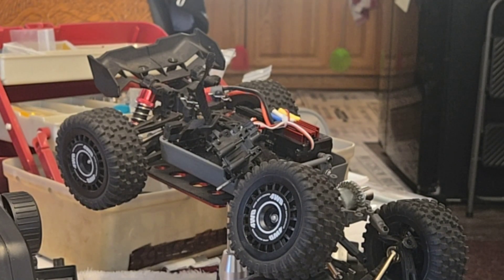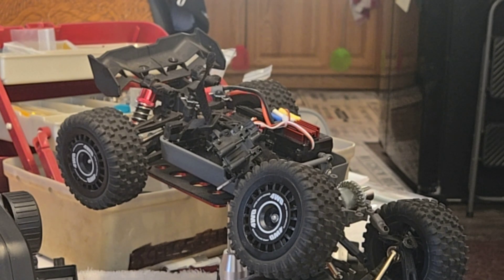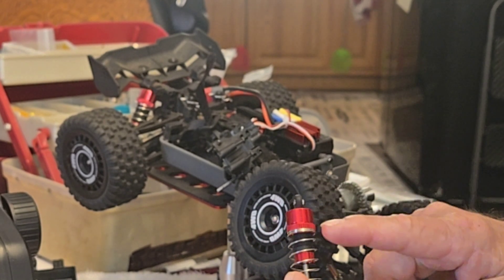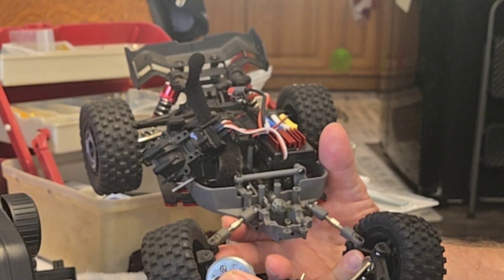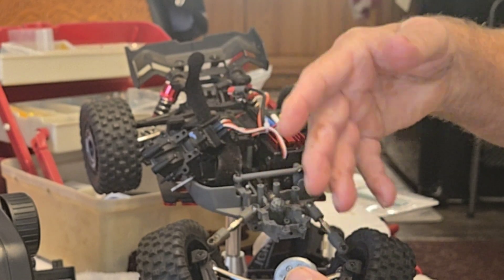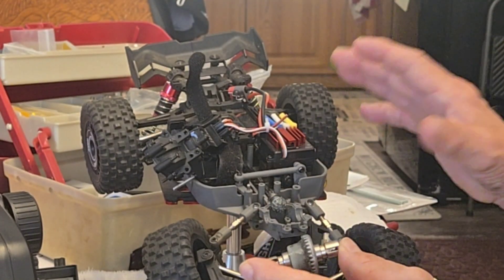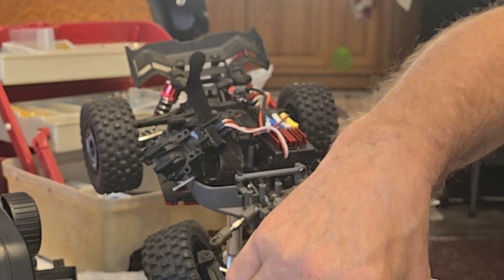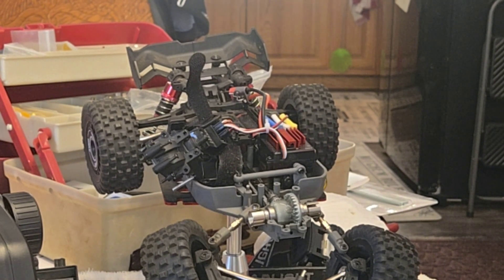NOOB an Exp. Advice, Thoughts, HYPERGO H16PL Rc Car Maintence